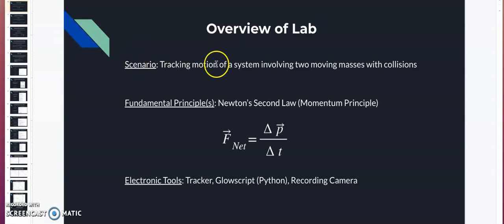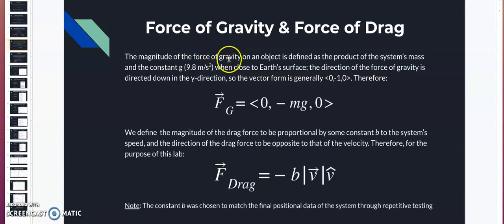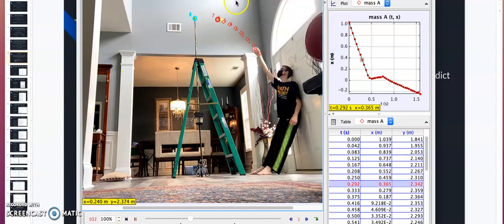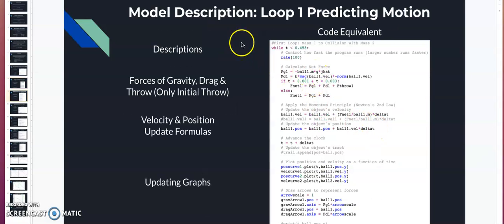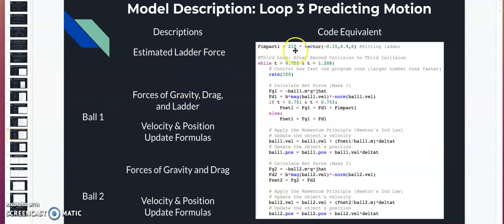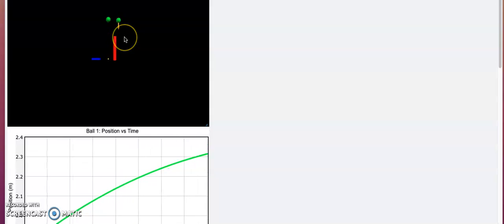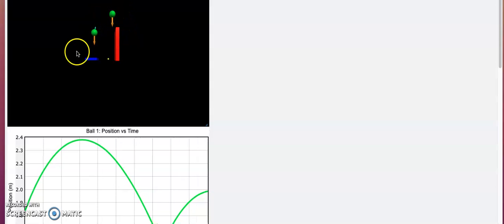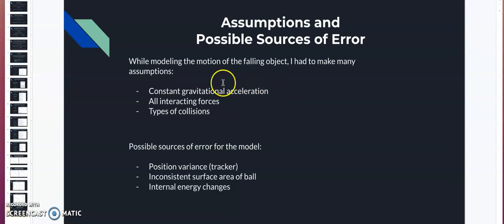PHYS 2211 - Lab 5 Video Lab Report